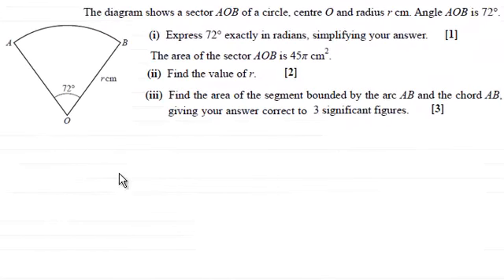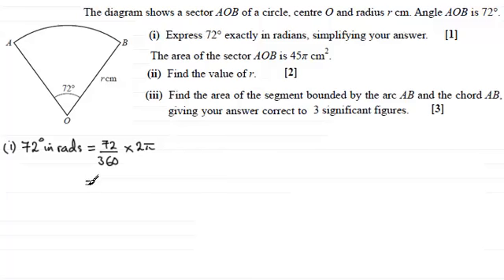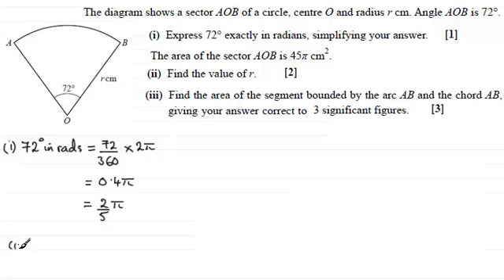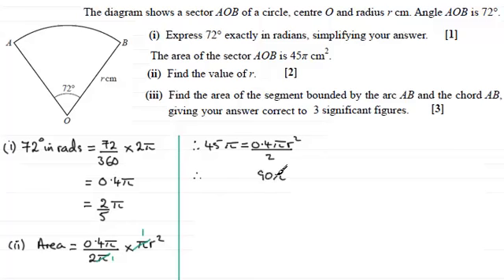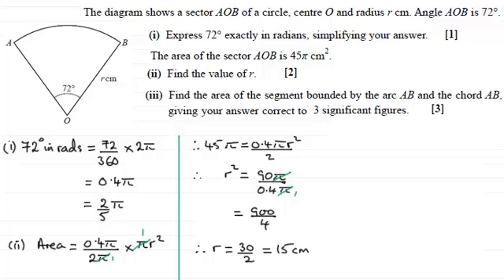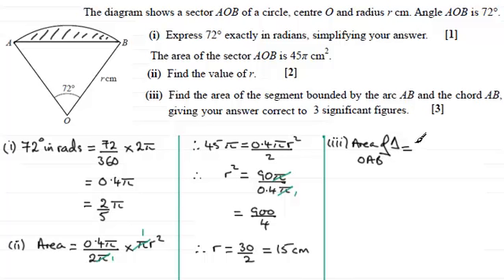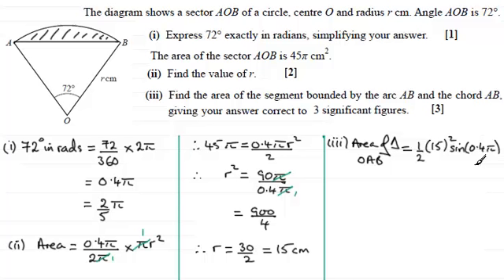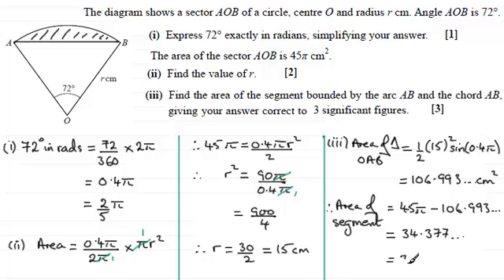Radians / Sectors and Segments : C2 OCR June 2012 Q3 : ExamSolutions Maths Revision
for the index, playlists and more maths videos on radians and areas of sectors and segments and other maths topics.